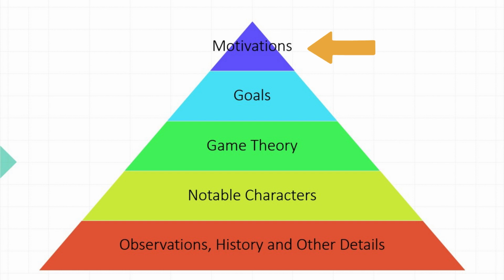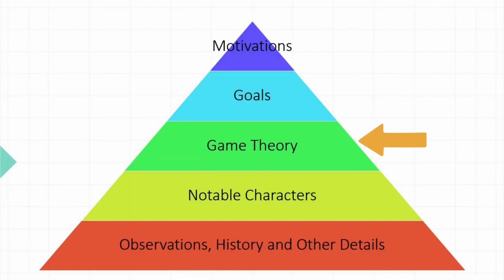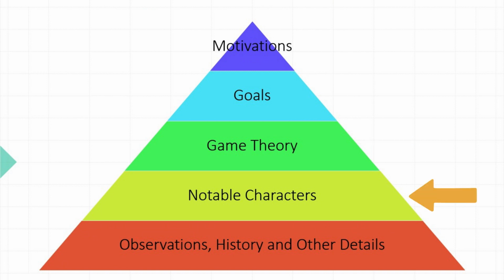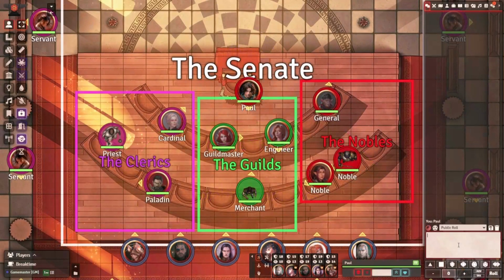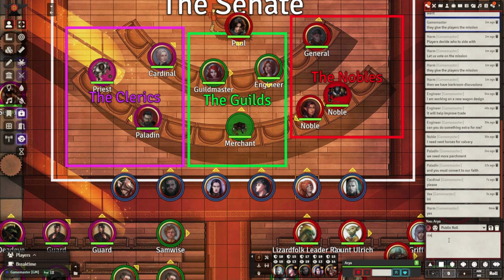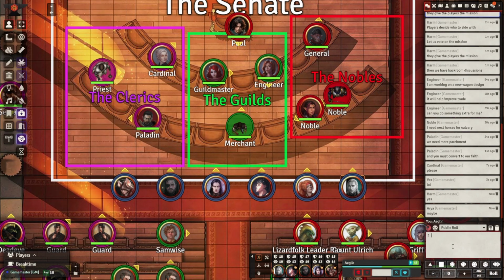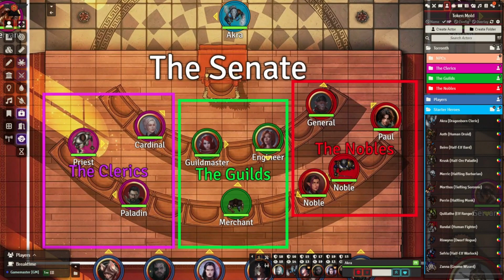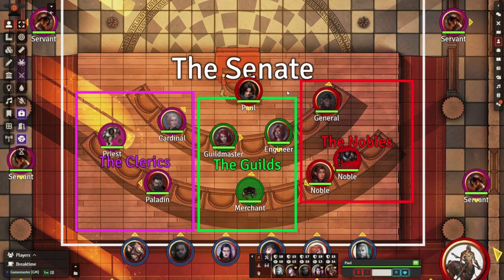FoundryVTT Worldbuilding Tutorial for Creating Factions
FoundryVTT Worldbuilding
Top 10 Foundryvtt
D&D Gameplay
D&D Stories
foundry vtt worldbuilding
foundry vtt tutorial
foundryvtt modules
foundryvtt combat
foundryvtt basics

0:00:00 - Motivations
0:01:36 - Goals
0:03:05 - Game Theory
0:04:16 - Notable Characters
0:06:29 - Observations
0:07:43 - Multiple Factions & Bonus
0:09:20 - Faction Interactions & Bonus

Credits
FoundryVTT
WOTC
Rome 2